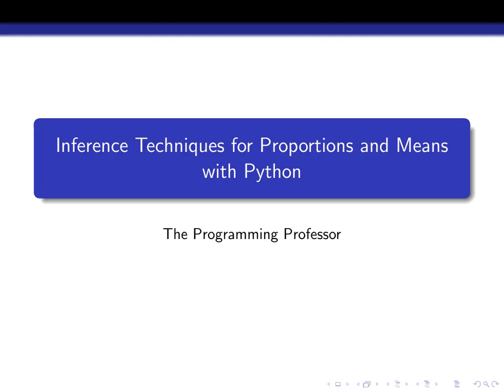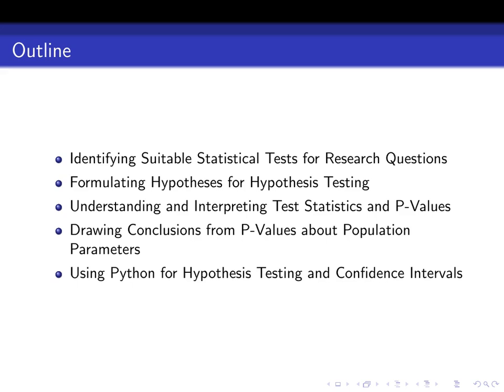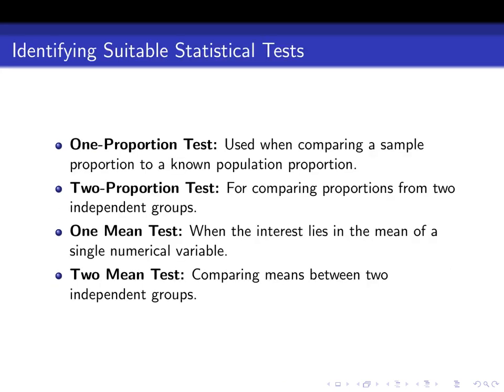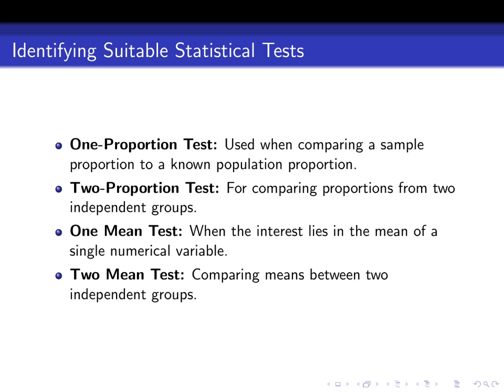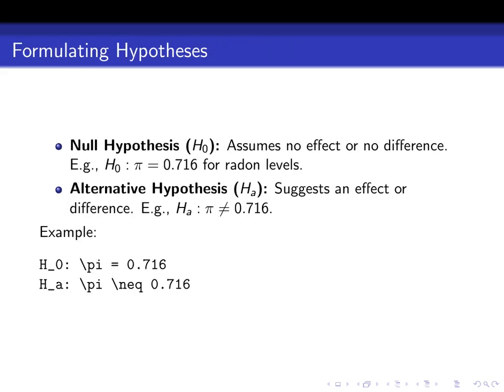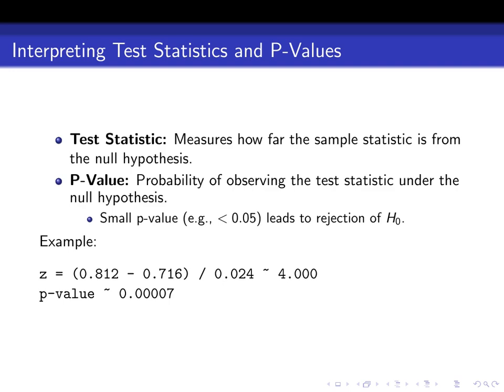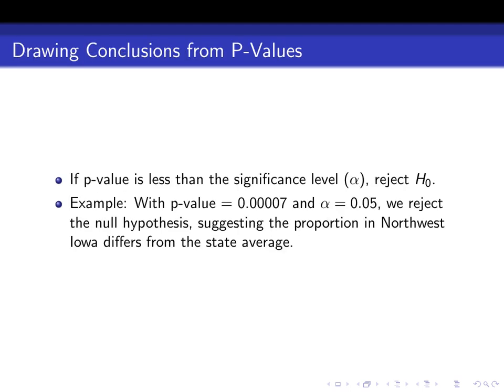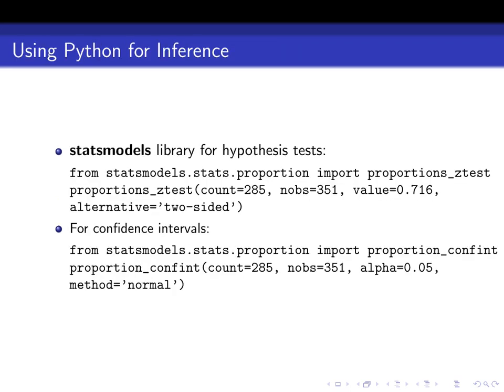Inference Techniques for Proportions and Means with Python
Discover the essentials of statistical inference with our latest video on "Inference Techniques for Proportions and Means with Python." Learn how to identify the right statistical tests, formulate hypotheses, interpret test statistics and p-values, and use Python for hypothesis testing and confidence intervals in data science. Perfect for students, researchers, and data analysts looking to enhance their understanding of data mining, statistics, and quantitative analysis. Dive into practical examples with statsmodels, explore data analysis techniques, and master how to draw meaningful conclusions from your data.